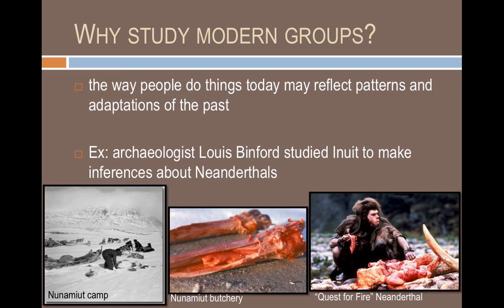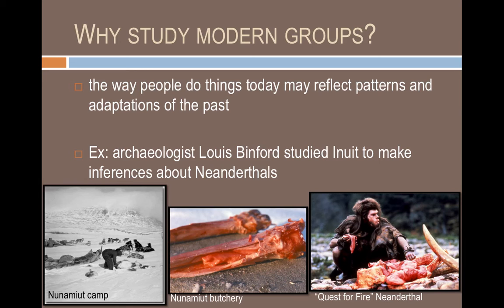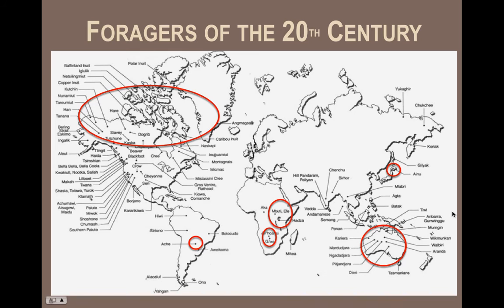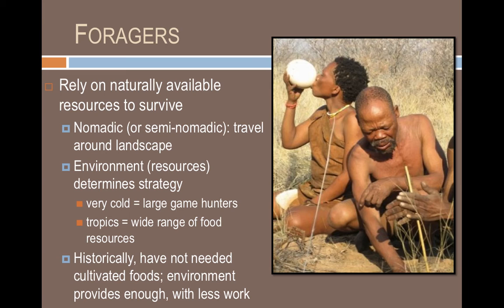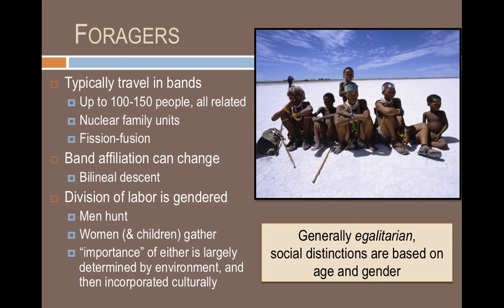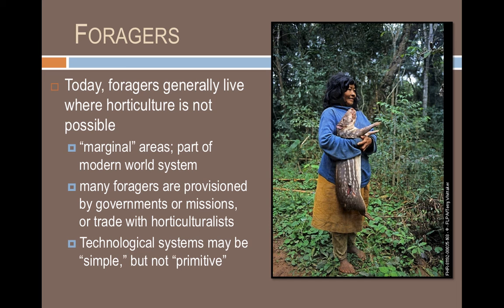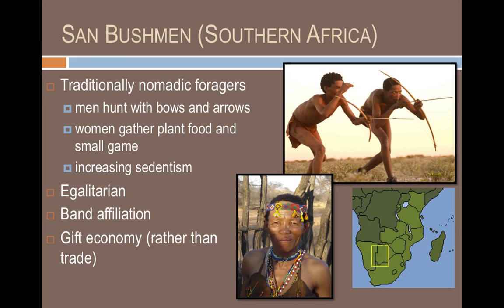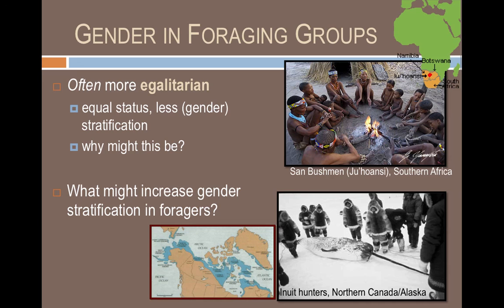Subsistence Strategies: Foraging